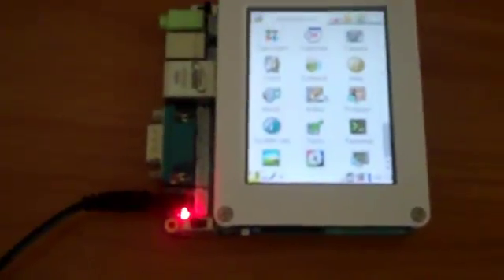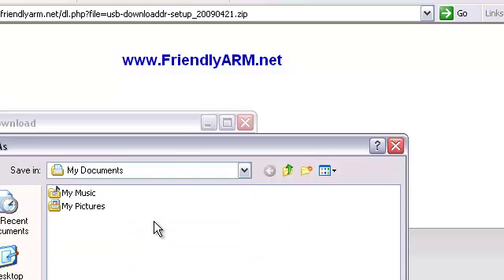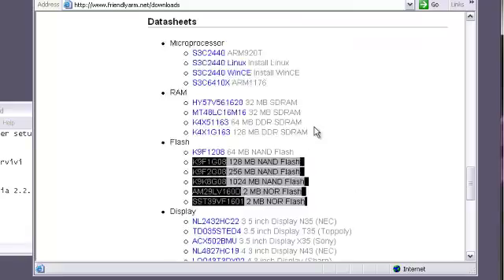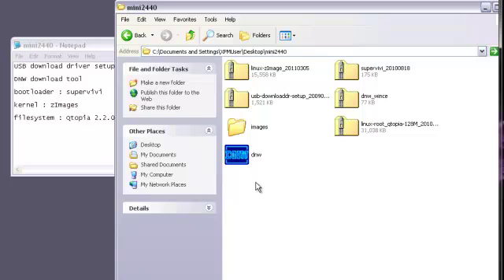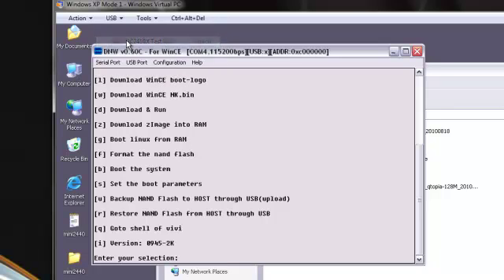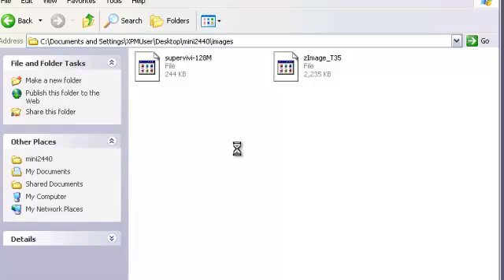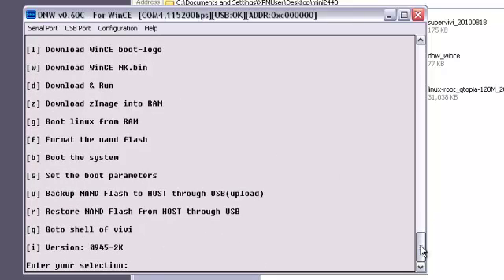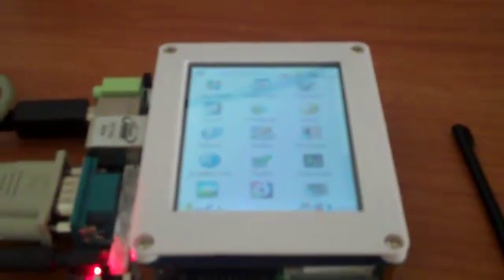Mini2440 - 01 - Installing Supervivi, Kernel and Qtopia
This is an installation guide of how to install qtopia on your mini2440 for anyone who is using windows 7 you can download windows virtual pc on this site